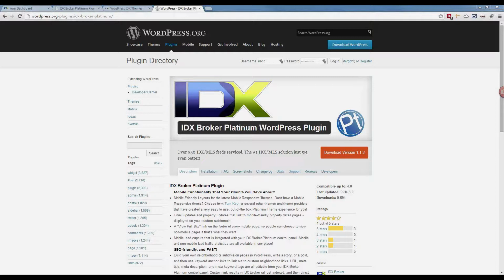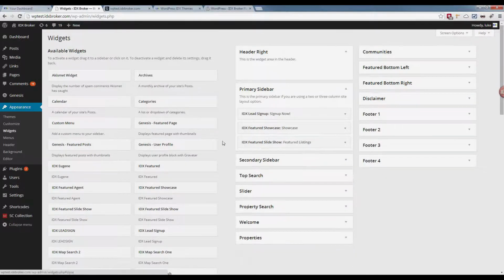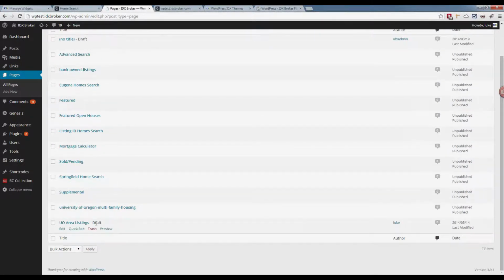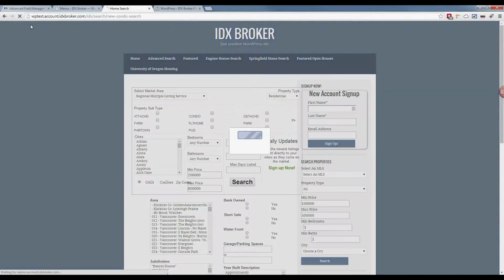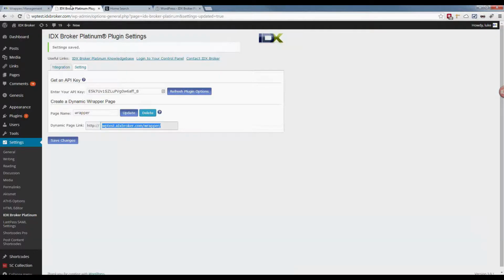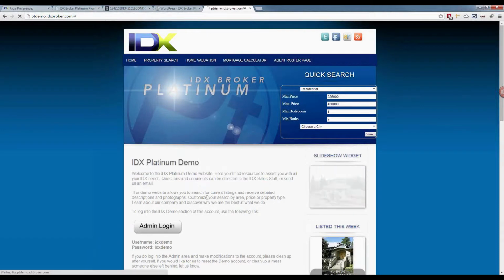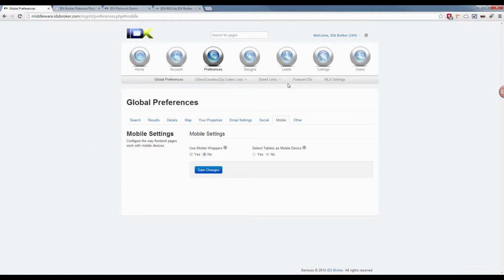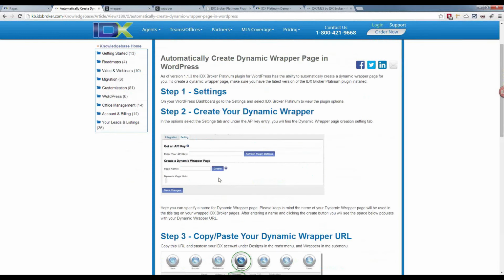IDX Broker Platinum WordPress Plugin (5-14-2014)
Learn all about the IDX Broker WordPress Plugin for real estate agents, teams, and offices.